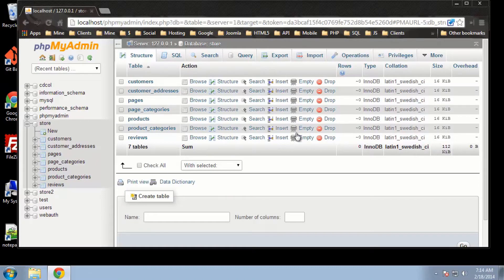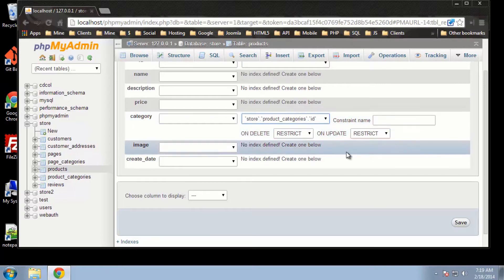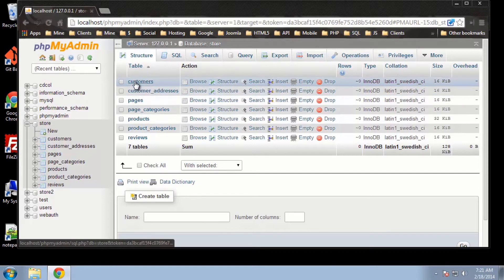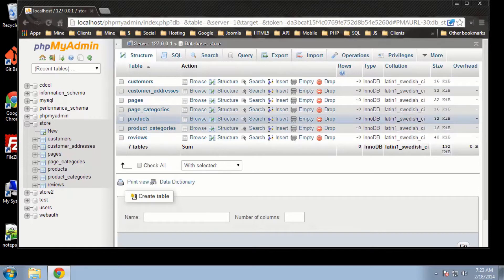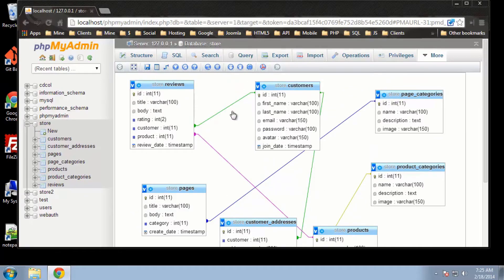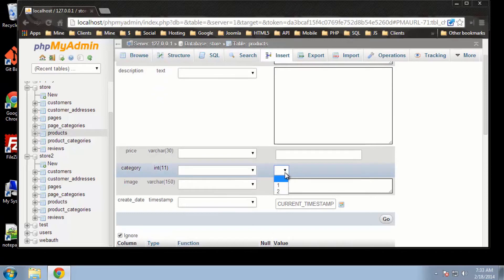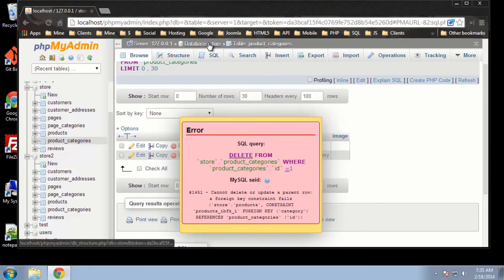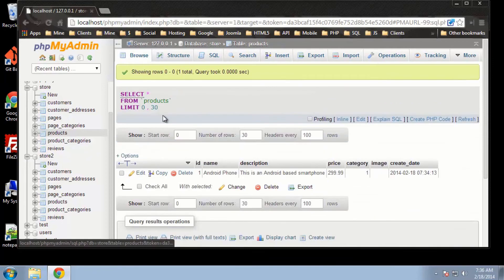Learn Relations & Foreign Keys in MySQL | Junction Tables in MySQL | Part 9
In this part of the tutorial, you will learn what is relations & foreign keys in MySQL. You will also learn about Junction Tables in MySQL.